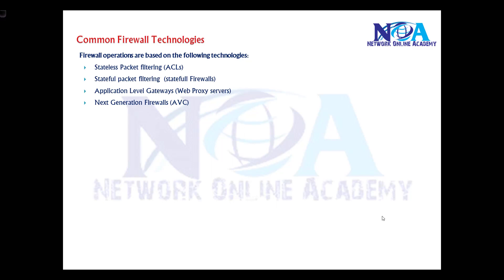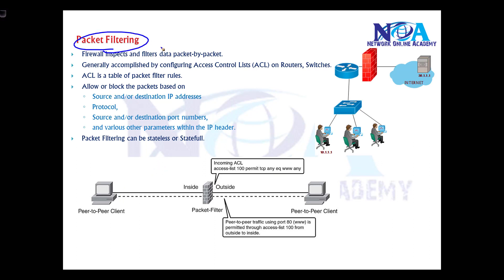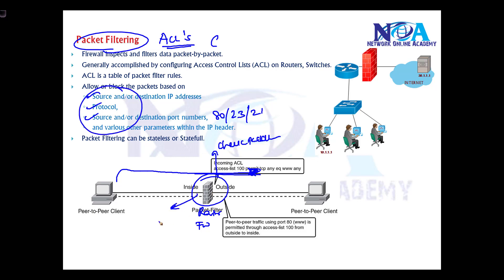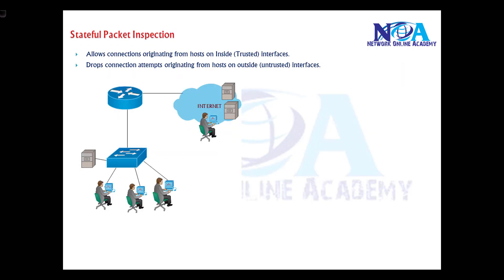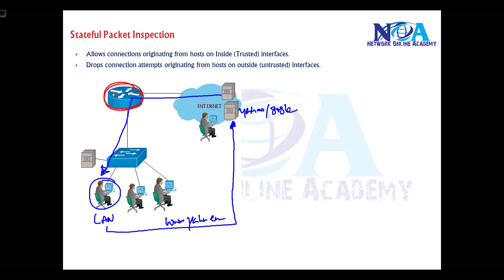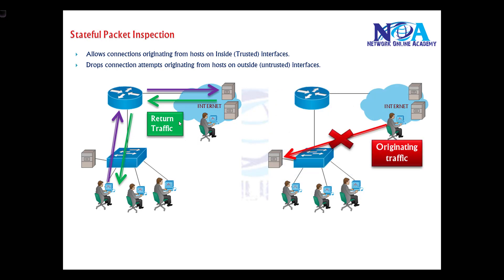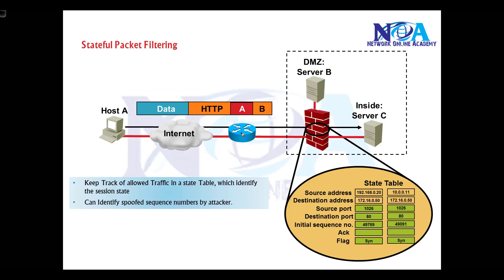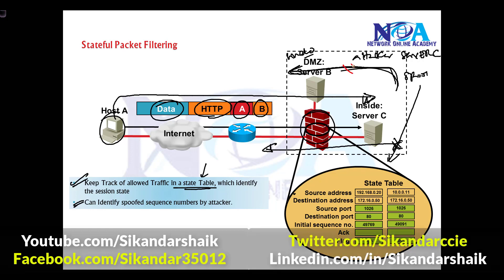"Understanding Stateful Packet Filtering: Enhancing Network Security"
Network security is a crucial aspect of modern IT infrastructure, and Stateful Packet Filtering plays a key role in protecting systems from unauthorized access and threats. In this video, we break down the concept of Stateful Packet Filtering, how it works, and why it is essential for enhancing network security.

Topics Covered in This Video:
✔ What is Stateful Packet Filtering?
✔ How Stateful Firewalls Track Active Connections
✔ The Difference Between Stateful and Stateless Filtering
✔ Real-World Applications of Stateful Packet Filtering
✔ How Firewalls Use Stateful Inspection to Prevent Attacks
✔ Benefits and Limitations of Stateful Packet Filtering
✔ Best Practices for Implementing Stateful Firewalls

Unlike stateless filtering, which examines each packet independently, stateful filtering keeps track of active connections and ensures that only legitimate traffic flows through. This helps prevent malicious activities such as spoofing attacks, unauthorized access, and session hijacking.

In this session, we will explore practical examples and real-world use cases where stateful filtering is used to enhance security. Whether you are a network administrator, cybersecurity enthusiast, or IT professional, this video will provide valuable insights into how firewalls and network security devices utilize stateful filtering to safeguard networks.

🔹 Network Security Enthusiasts
🔹 IT Professionals & Cybersecurity Experts
🔹 CCNA & CCNP Aspirants
🔹 Anyone Interested in Firewall Technologies